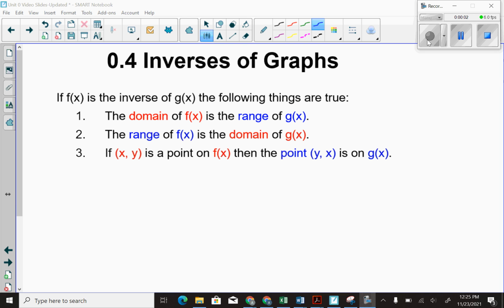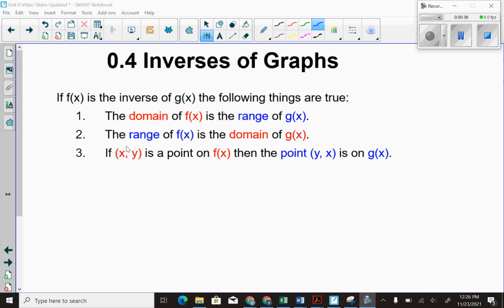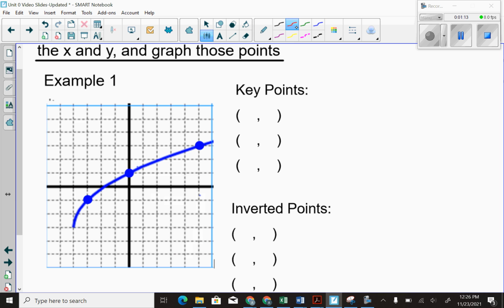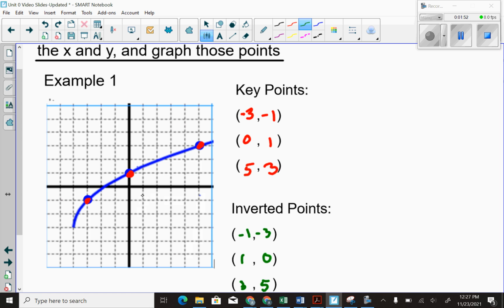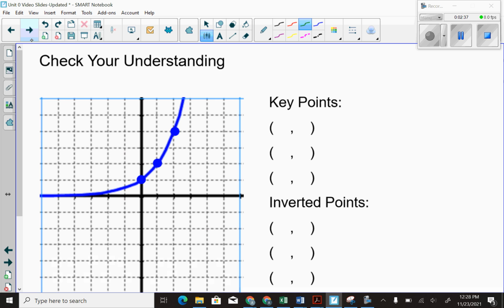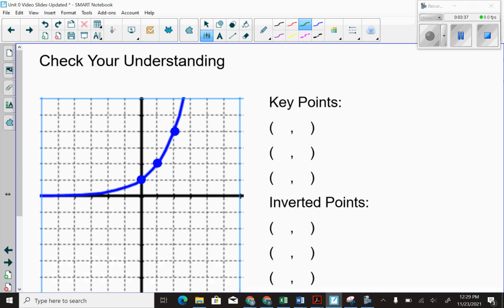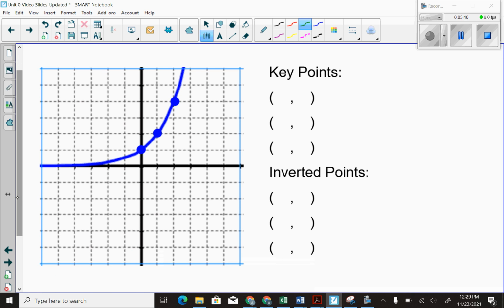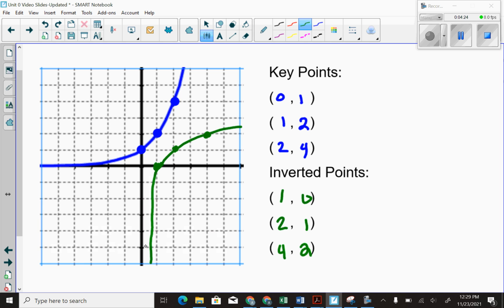0.4 Inverses of Graphs